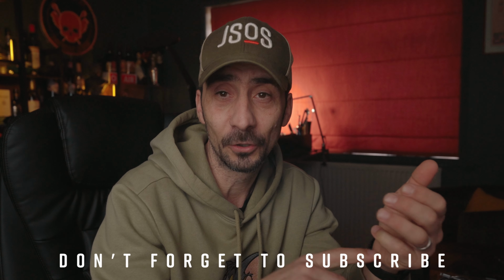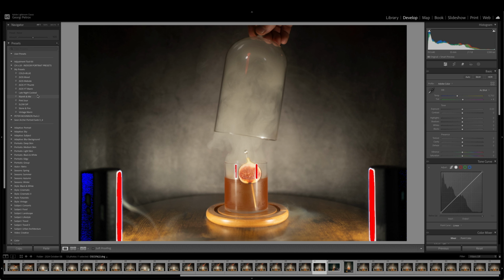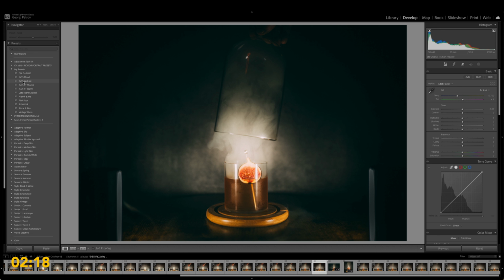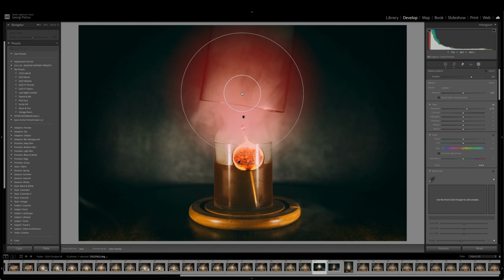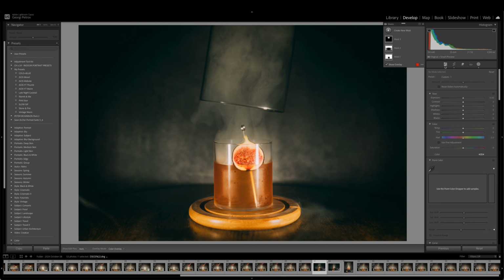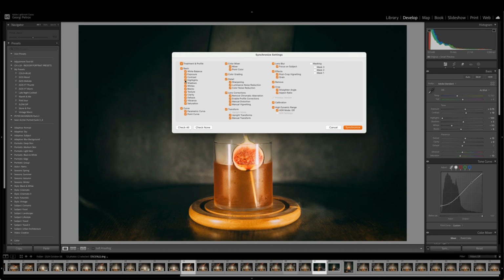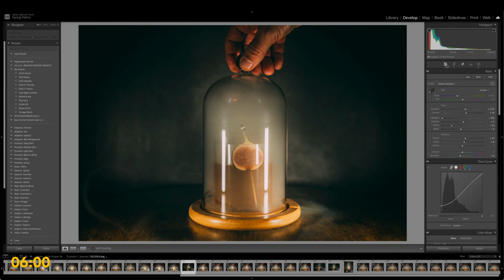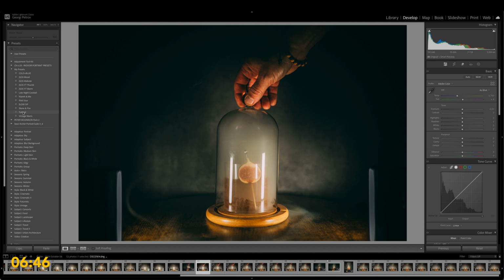Edit Fast with Lightroom Presets - Five Minutes Friday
Do you want to edit your photos quickly? Lightroom Presets can help you speed up and execute every edit flawlessly, helping you maintain consistency and quality. In this episode of Five Minutes Friday, I have a short tutorial that shows you how to edit your photography projects quickly and efficiently.

I'll show you how to use presets and create your own in Adobe Lightroom.

CAMERA GEAR:
◾ Sony A7C
◾ Sony ZV-10
◾ Sony FE 50mm F1.8
◾ Sony FE 35mm F1.8
◾ VILTROX 16mm F1.8 FE Sony E
◾ DJI Mic
◾ PGYTECK Travel Tripod
◾ Camera Bag

LIGHTING GEAR
◾ LITONES LED DECK LAMP
◾ GODOX SL60
◾ NEEWER MAGNETIC RGB TUBES
◾ OCTAGON SOFTBOX
◾ LANTERN SOFTBOX
◾ TRIPOD BOOM ARM
◾ HEAVY ROLL STAND

DESK GEAR
◾ BENQ MONITOR
◾ MONITOR MOUNT
◾ USB C HUB MAC MINI
◾ KEYBOARD & MOUSE

Intro 0:00
How to use Lightroom Presets 3:07
How to create presets in Lightroom 9:00